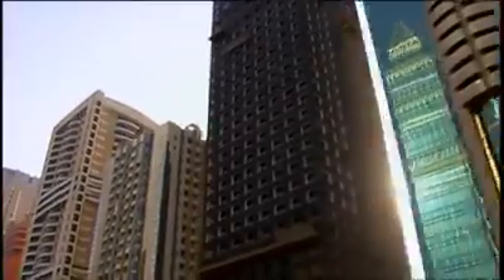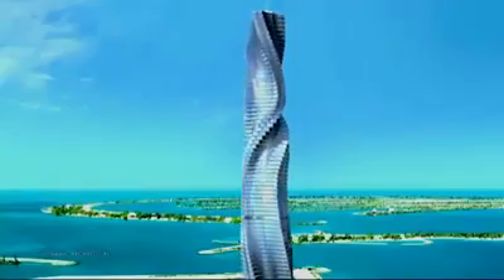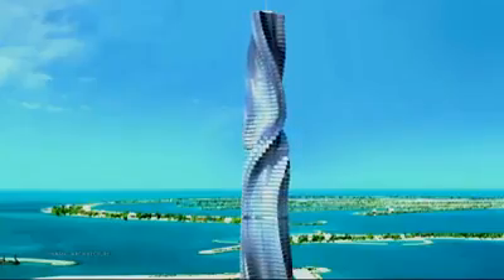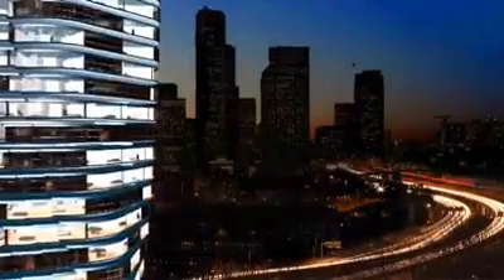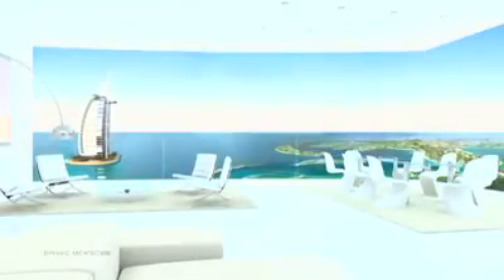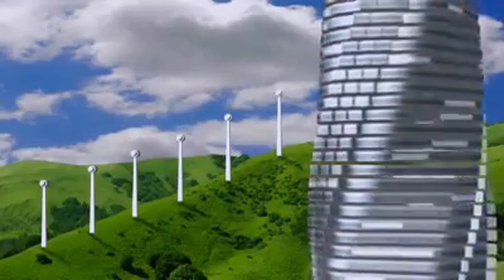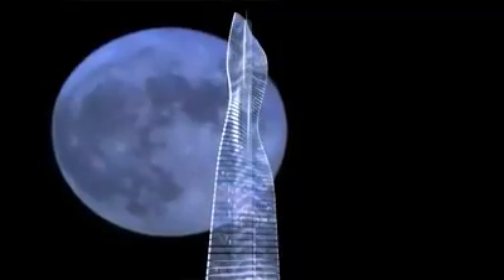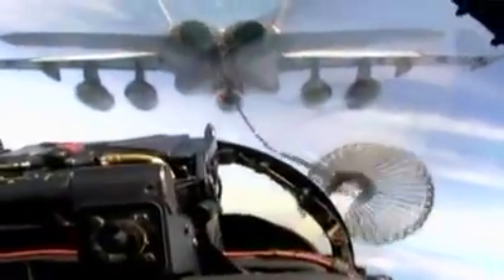Future Home with 360 Degree View